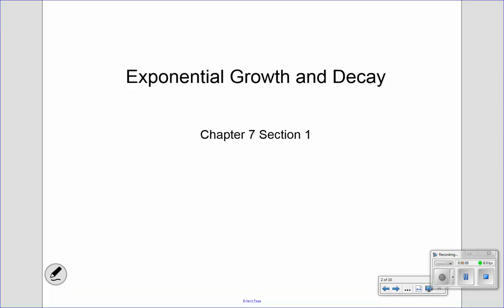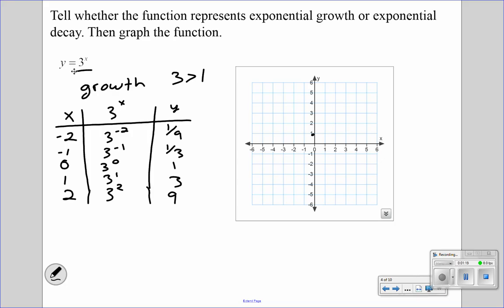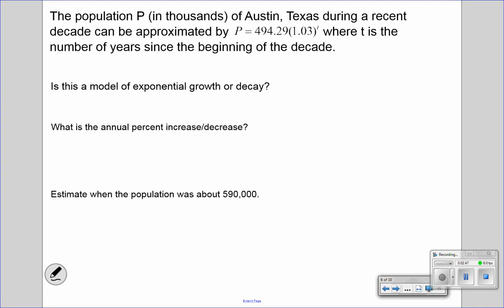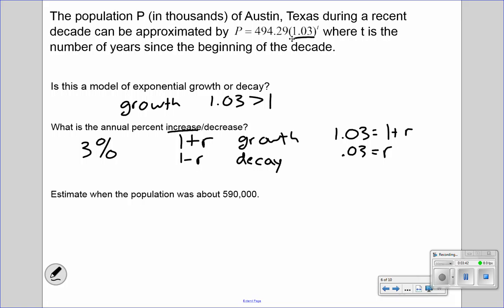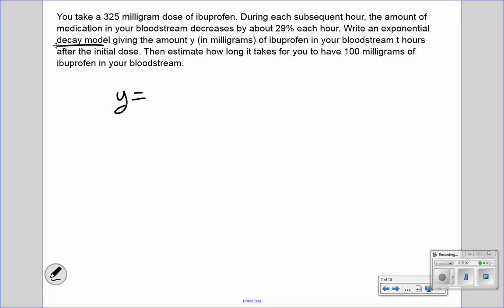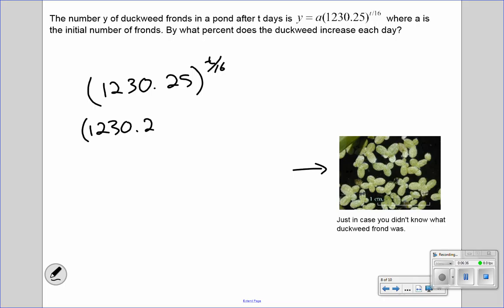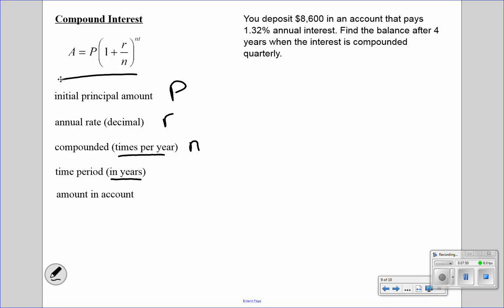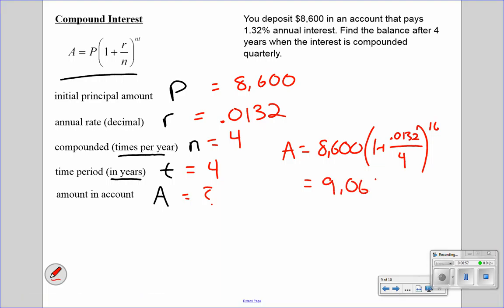Exponential Growth and Decay (7.1) Algebra II